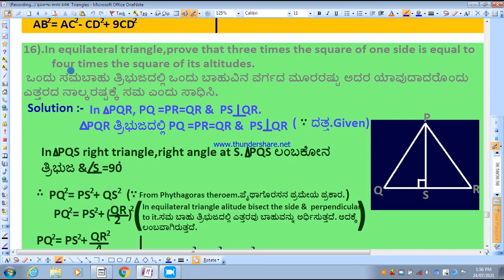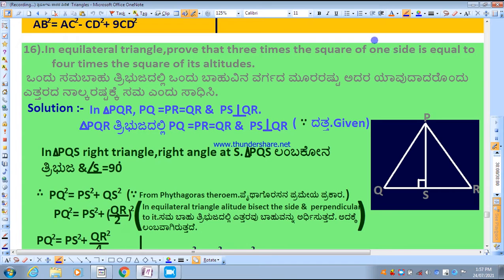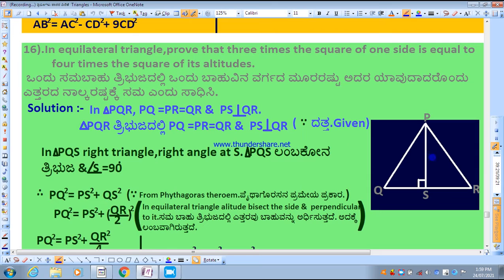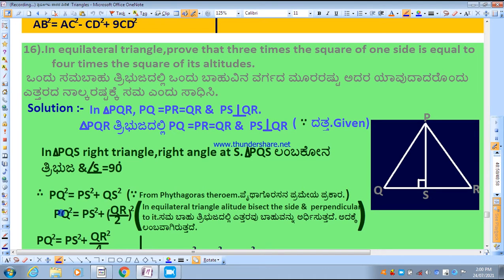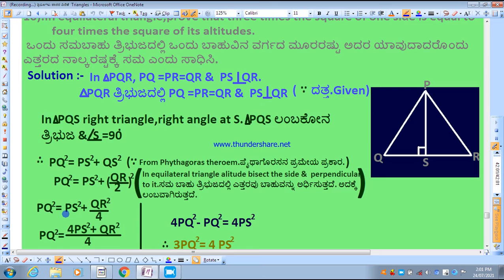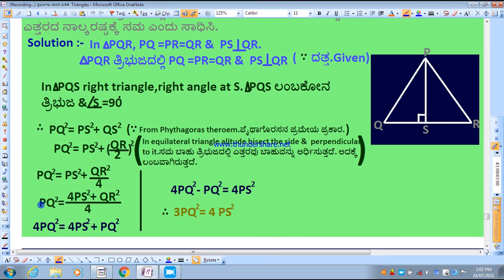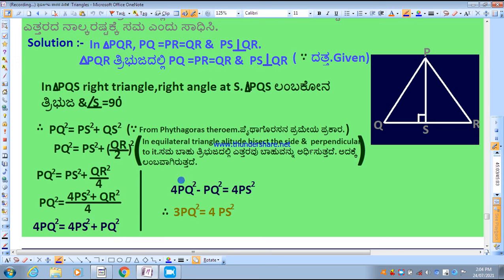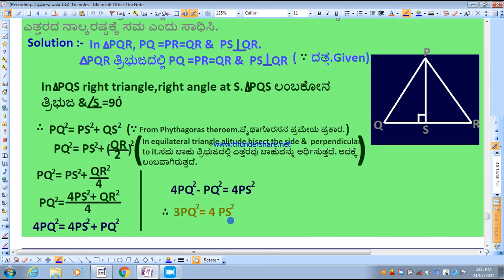Exercise 2.5problem 16 ಅಭ್ಯಾಸ 2.5 ಲೆಕ್ಕ 16